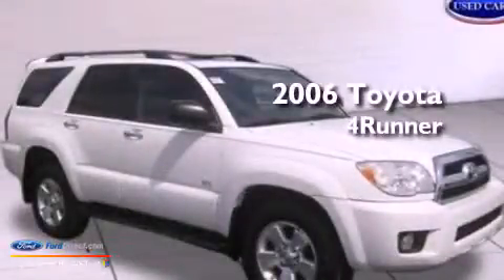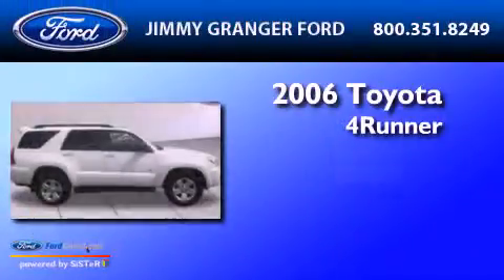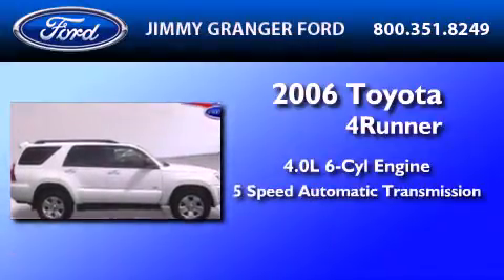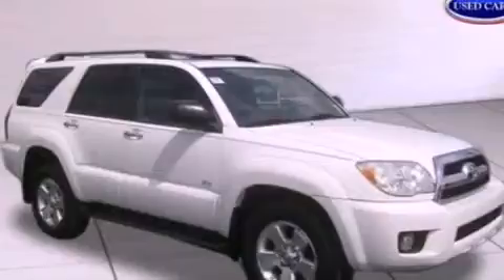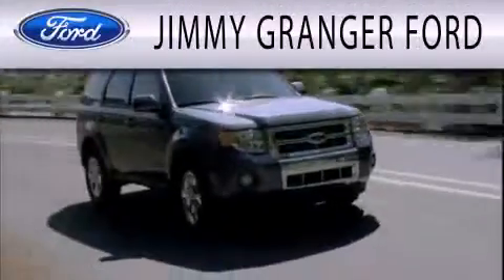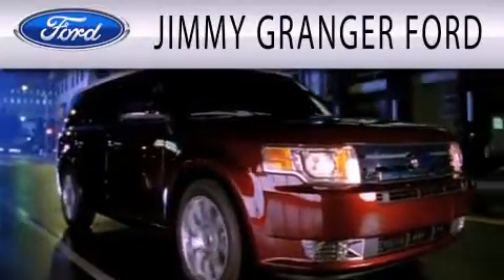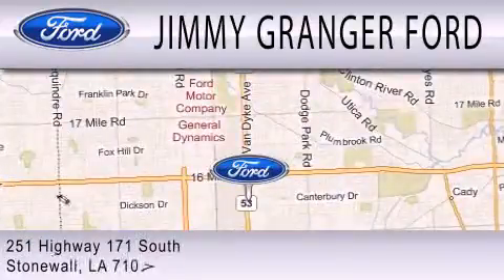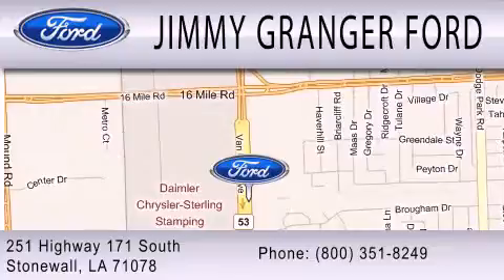Preowned 2006 TOYOTA 4RUNNER Stonewall LA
Year : 2006
 Make : TOYOTA
 Model : 4RUNNER
 Engine : 4.0L V6 24V MPFI DOHC
 Trans . : 5-SPEED AUTOMATIC
 Exterior : NATURAL WHITE
 Miles : 75,444
 Interior : STONE
 Stock : 61420T